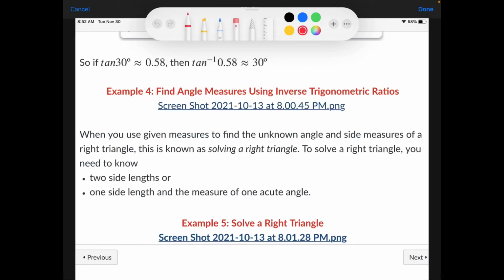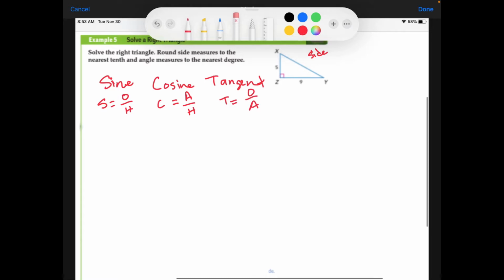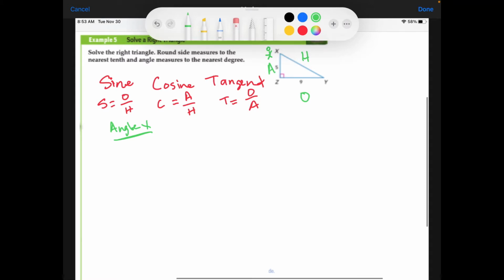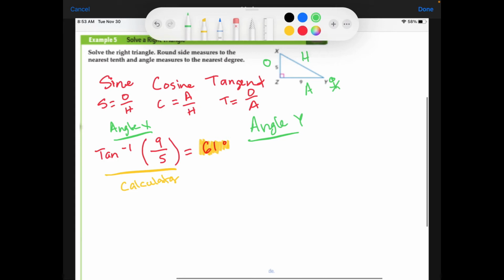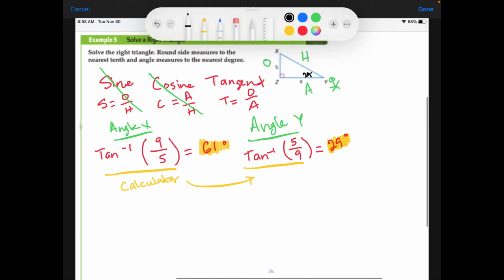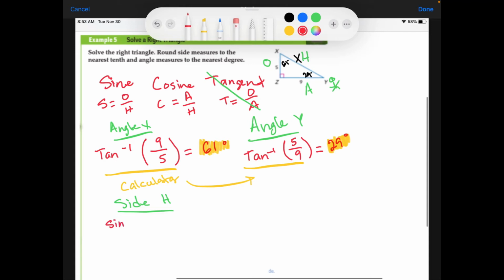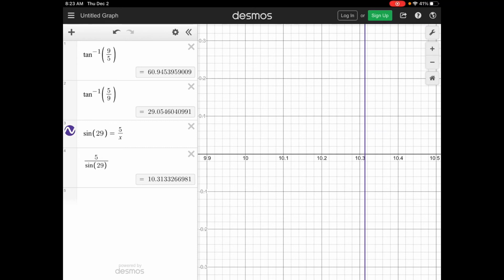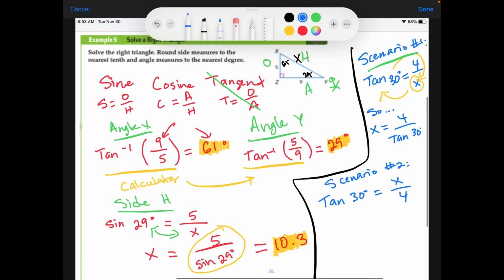Solve a Right Triangle